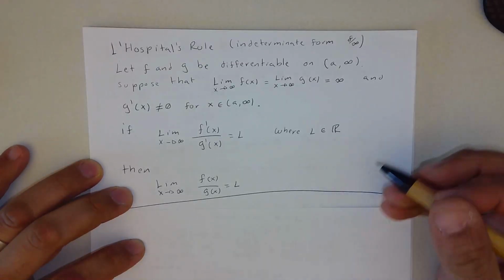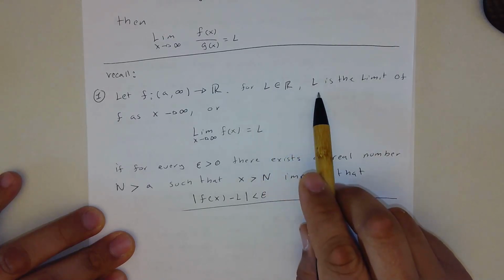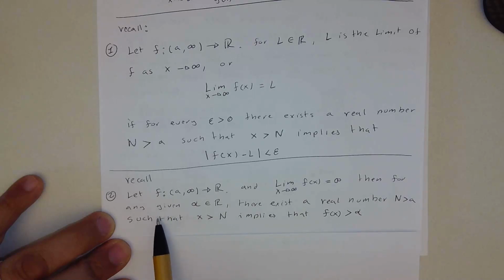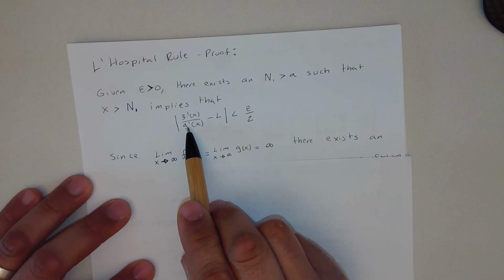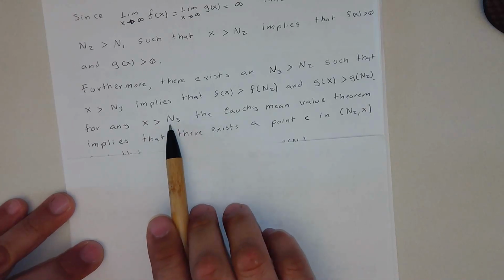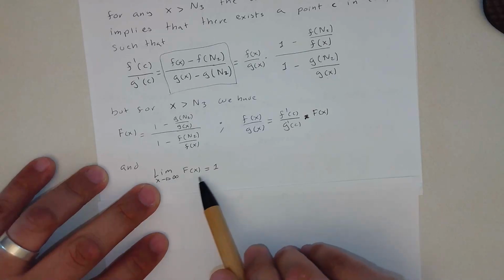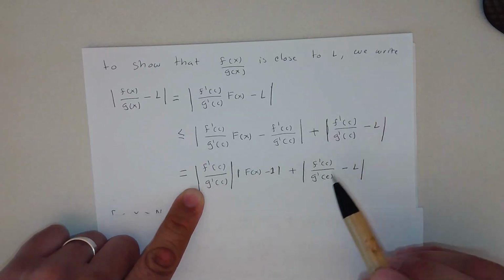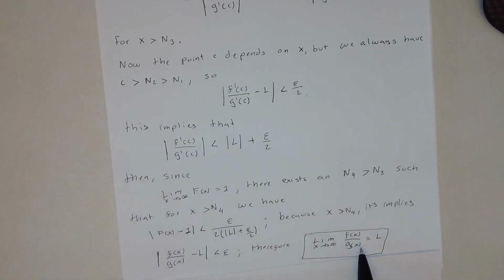Calculus 101 - L'Hospital Rule Indeterminate Form "Inf/Inf"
Proof of L'Hospital Rule Indeterminate Form "Inf/Inf", Using Cauchy Mean Value Theorem and Rolle's Theorem, and epsilon/delta proof for limits.
book: Analysis With an Introduction to Proof, Steven R. Lay, Fifth Edition